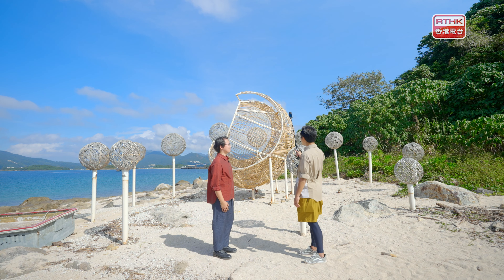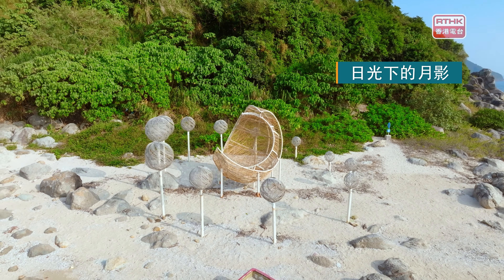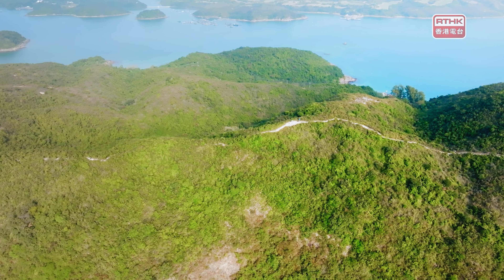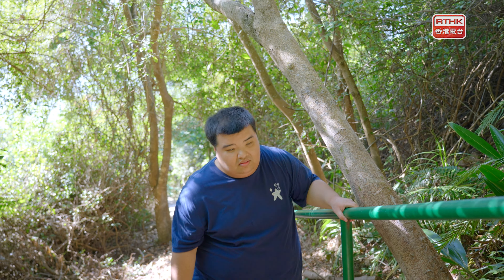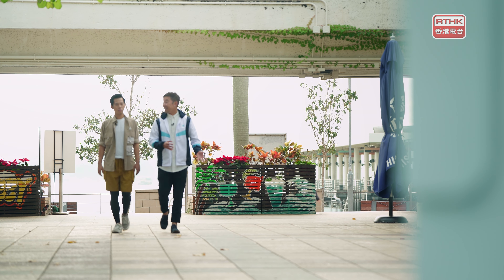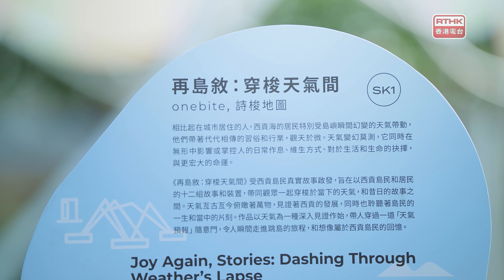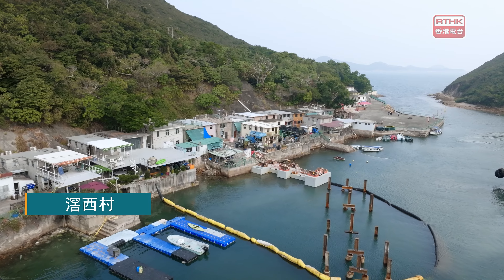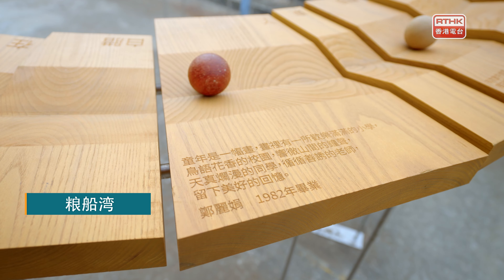大自然深度游 (普通話版) - 西贡海之艺术 (4K)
水、能量、有机物质，是生物生存的基本要素。有科学家推测，海洋可能是地球上最早有生命诞生的地方。

虽然东平洲亚妈湾的珊瑚覆盖率是全香港最高，但随着气候变暖，水温上升，珊瑚白化的危机仍然潜伏。今集主持会跟随海洋生物学家潜入海中，一起探望这个美丽而脆弱的水底世界。

大海不仅蕴藏丰富的生命，更启发人无穷无尽的创作。「西页海艺术节」以崭新的视角去游览西贡岛屿，透过艺术品，展现各岛屿的历史、文化、古迹以及自然景观的美。